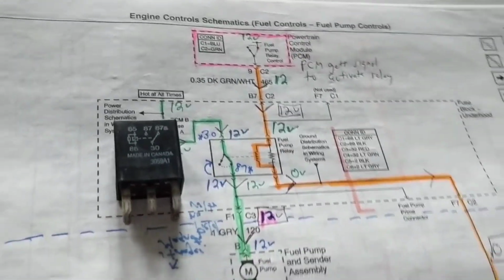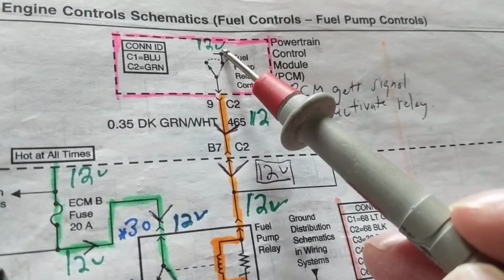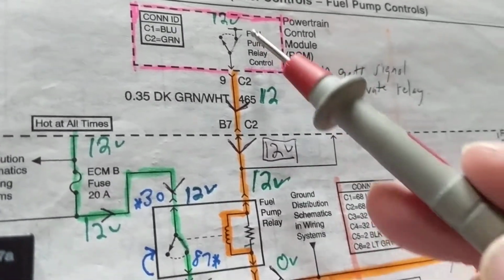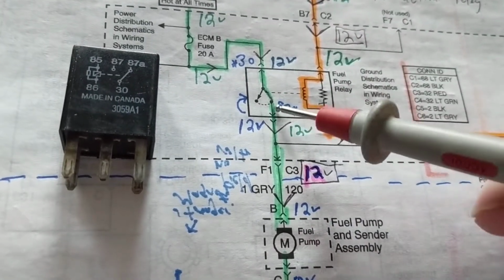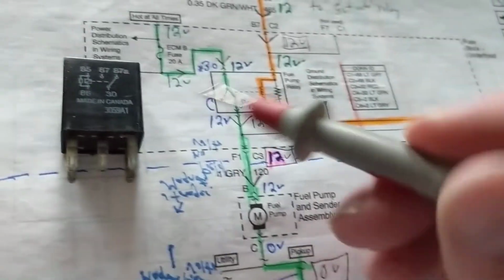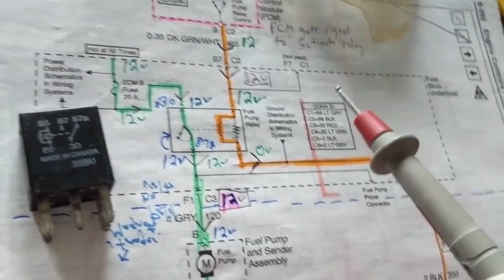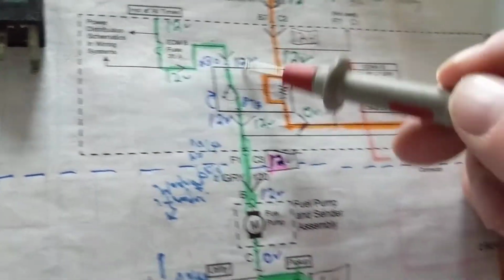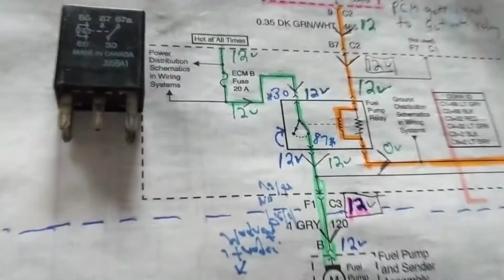HOW TO DIAGNOSE FUEL PUMP PROBLEMS FROM DIAGRAM VALUABLE TUTORIAL PART 1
how to diagnose fuel pump problems from wiring diagram part 1 this explains how to figure out and troubleshoot if the control side and load side of the relay is working also the computer signal is triggering the control side the fuel pump is of no access and troubleshooting should be beginning at the relay output,